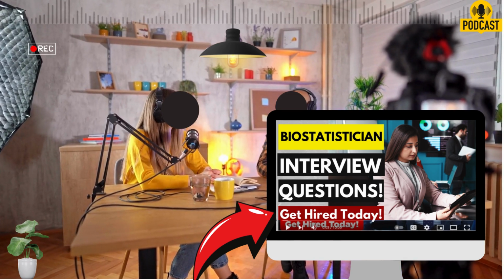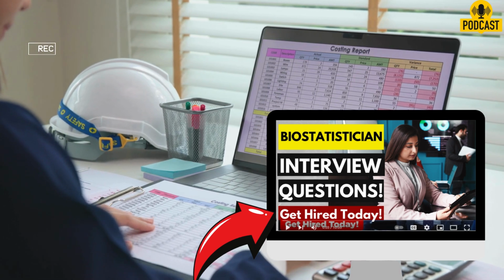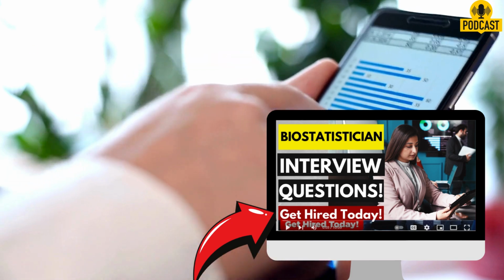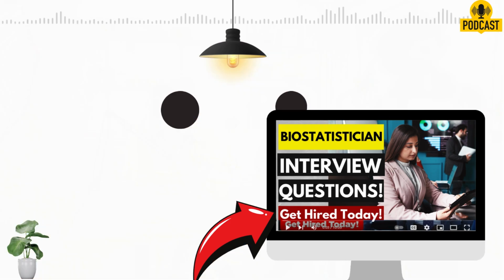Biostatistician Interview Questions and Answers | How To Ace Your Interview Successfully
Biostatistician interview questions often assess both technical expertise and practical experience. Expect questions on statistical methods, data analysis tools (such as SAS, R, or STATA), and experience designing or interpreting clinical trials or public health studies. You may be asked to explain how you handle missing data, ensure data integrity, or interpret p-values and confidence intervals. Employers also evaluate your communication skills—how well you translate complex findings for non-technical stakeholders. Be prepared to discuss past projects, teamwork in interdisciplinary settings, and how you contribute to data-driven decision-making in healthcare, research, or pharmaceutical environments. Use real examples to strengthen your responses.